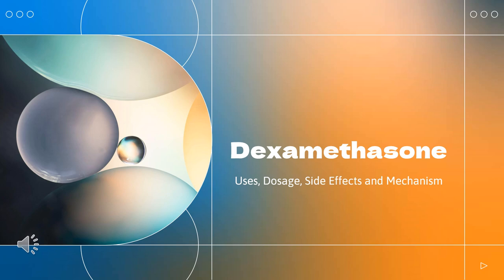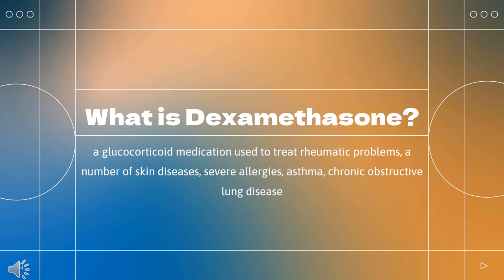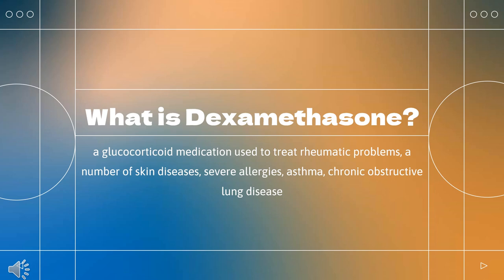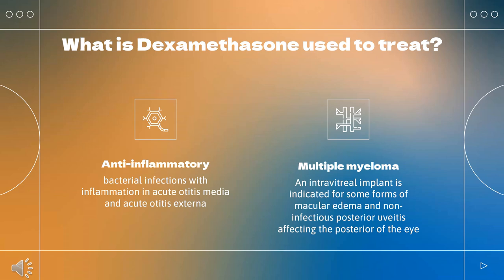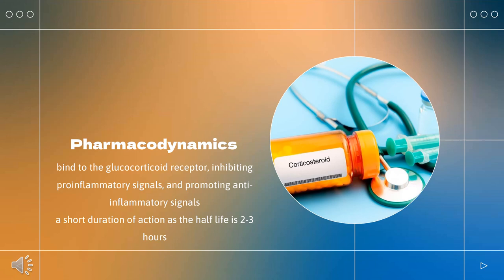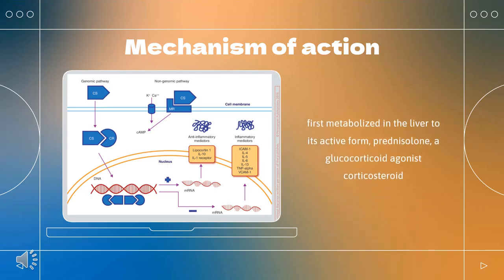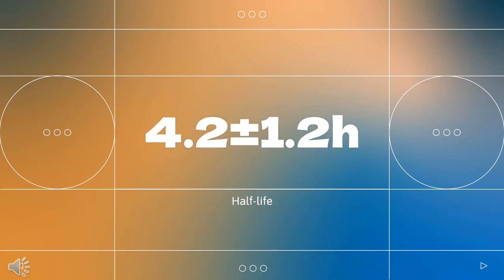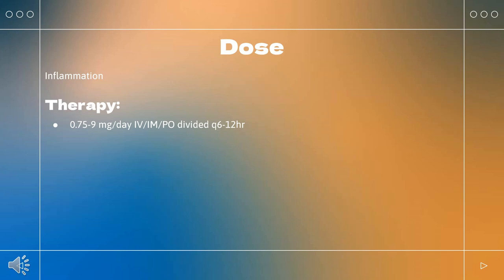dexamethasone | Uses, Dosage, Side Effects and Mechanism | Decadron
Dexamethasone is a glucocorticoid available in various modes of administration that is used for the treatment of various inflammatory conditions, including bronchial asthma, as well as endocrine and rheumatic disorders.

In this video, let’s find found:
What is Dexamethasone? What class of drug is Dexamethasone?
What is Dexamethasone used to treat?
Who cannot use Dexamethasone?
What are the side effects of taking Dexamethasone?
How does Dexamethasone make you feel?
How to use Dexamethasone?